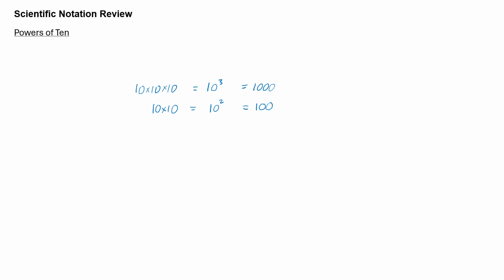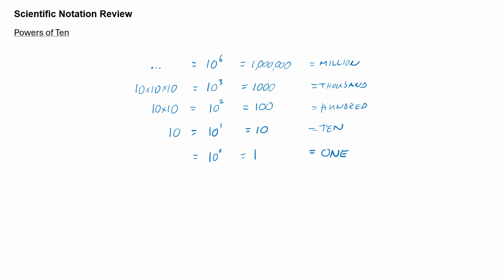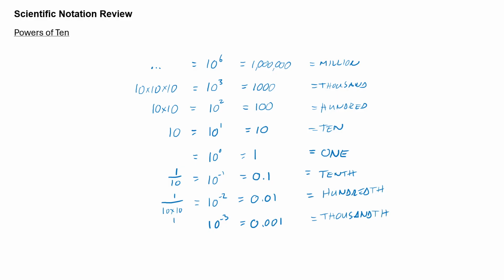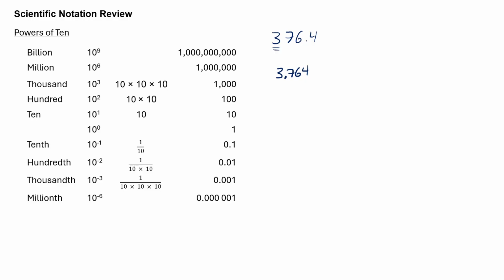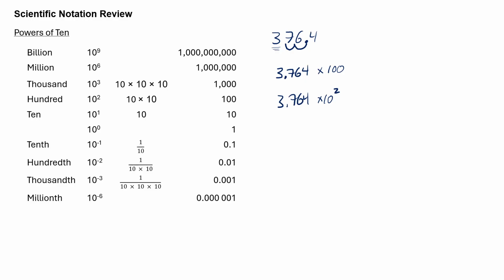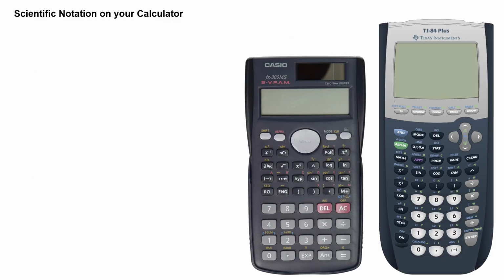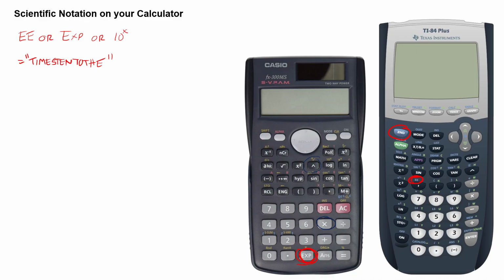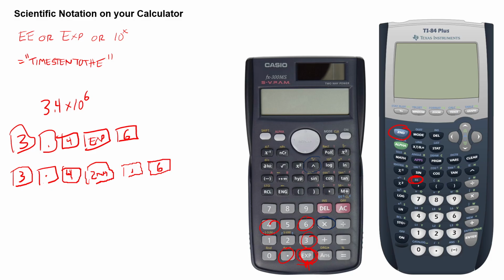Scientific Notation Review